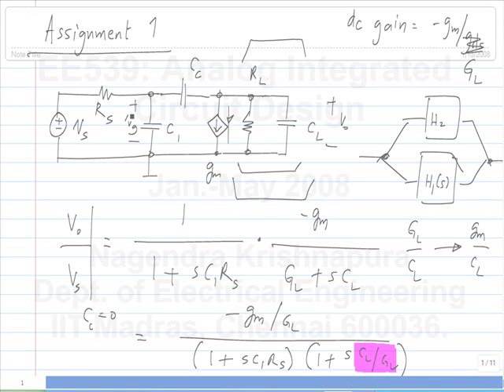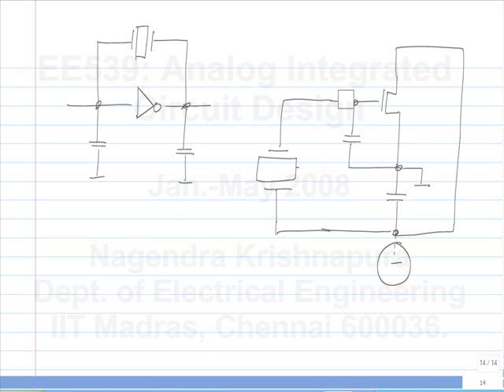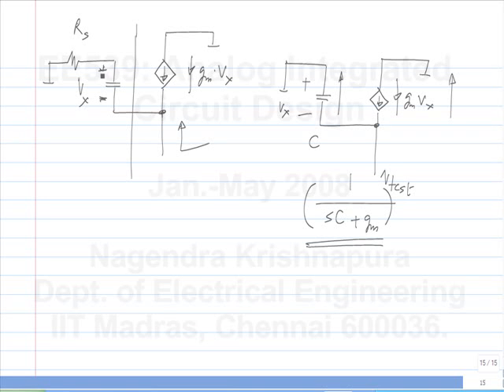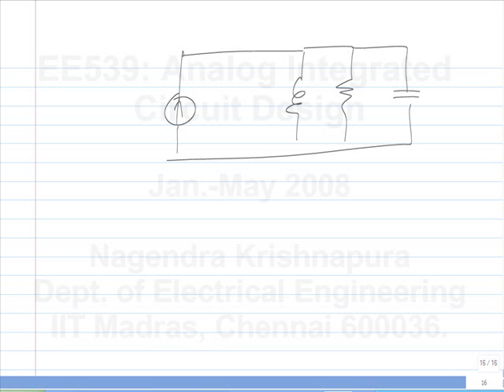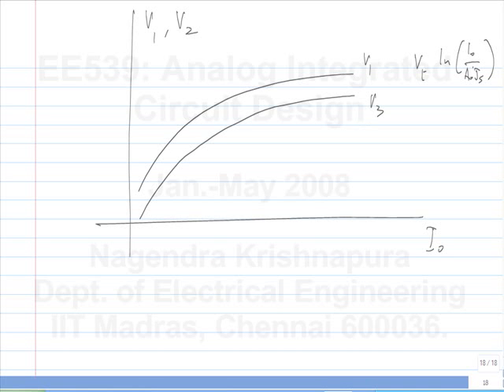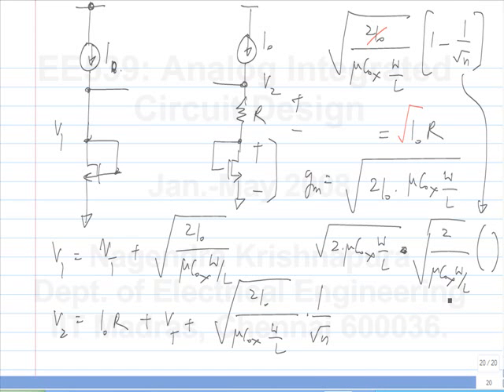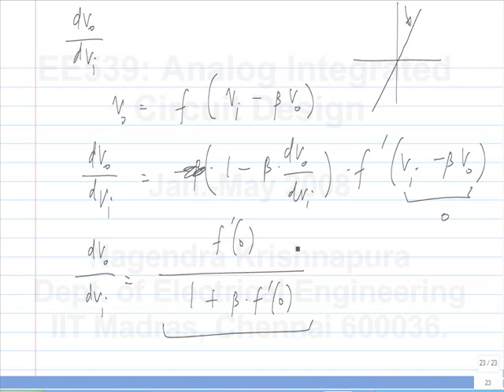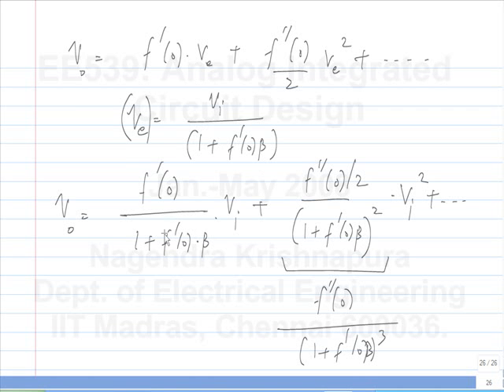Lecture 10 Assignment 1 discussion